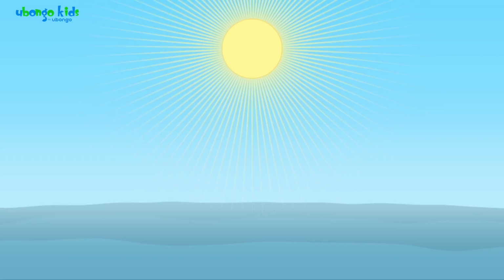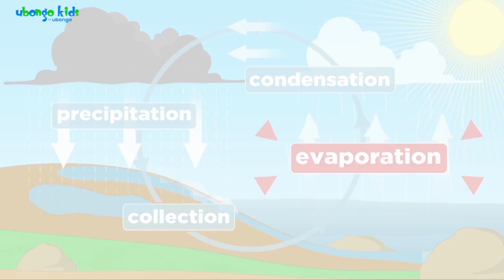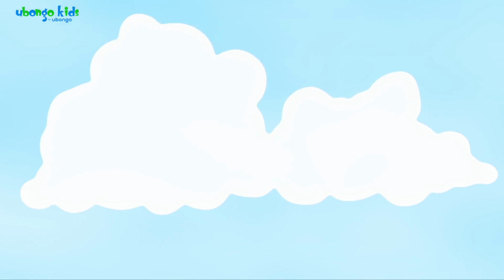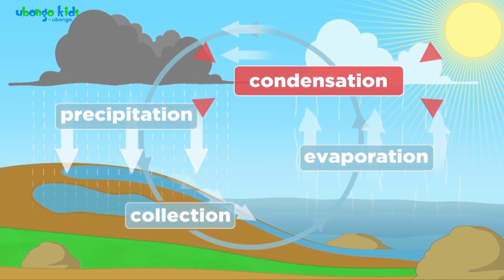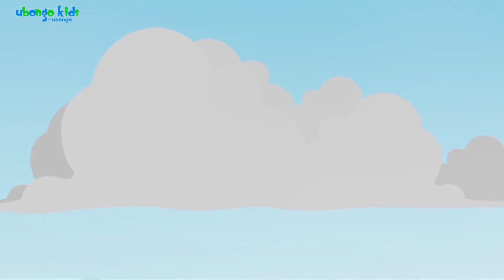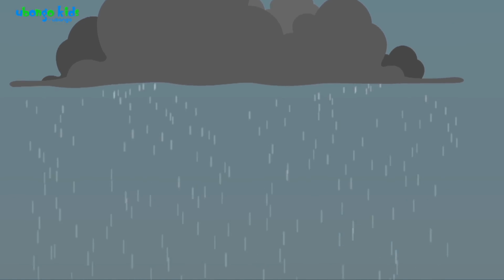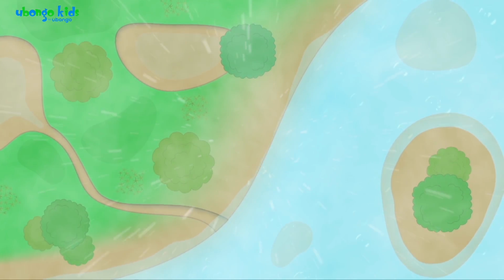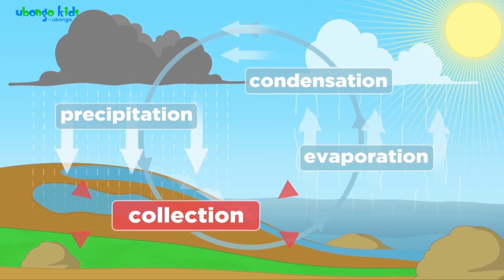Water Cycle Song | Ubongo Kids | African Educational Cartoons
This is an easy way to learn about the water cycle!

Sing about statistics with Mama Ndege, Uncle T and the animals of Kokotoa Forest! African edutainment from Tanzania to you! Ubongo Kids is an animated educational TV series produced in Tanzania, which helps kids find the fun in learning. Edutainment, made in Africa, for Africa.

Watch Ubongo Kids on TV: TANZANIA: Sat. & Sun. at 9am on TBC1 KENYA: Sat. at 9am on Citizen TV
RWANDA: Sat. at 9am on RTV
UGANDA: Sat. at 9:30am on NTV Uganda
GHANA: Wed. at 4pm on GTV
NIGERIA: Sat. at 10:30am on NTV
ZAMBIA: Sat. at 10:30am on ZNBC